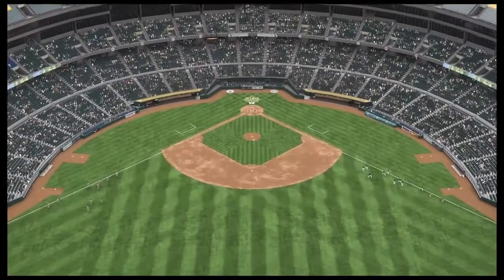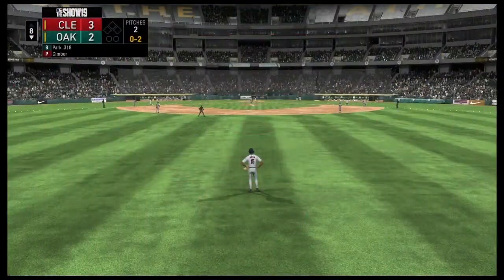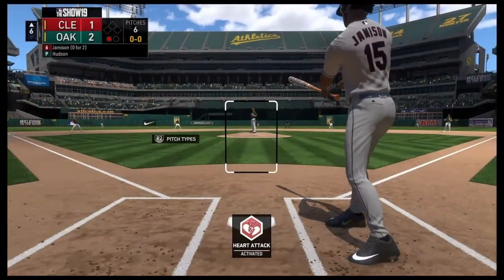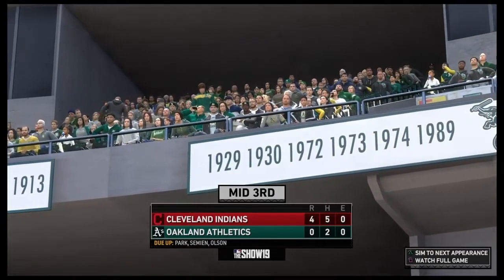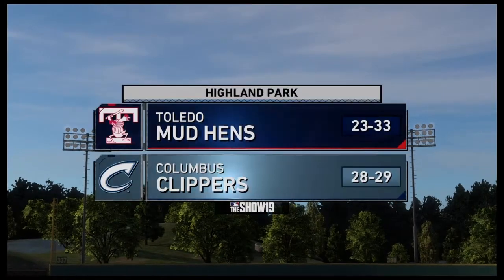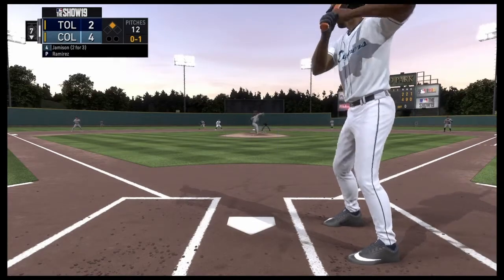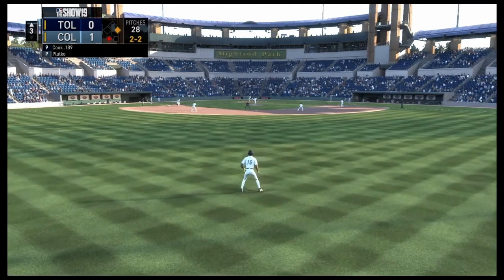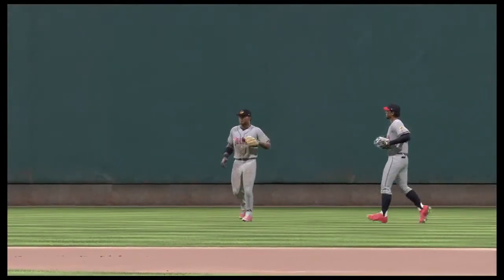MLB 19 The Show RTTS Episode 55: Back in the Minors